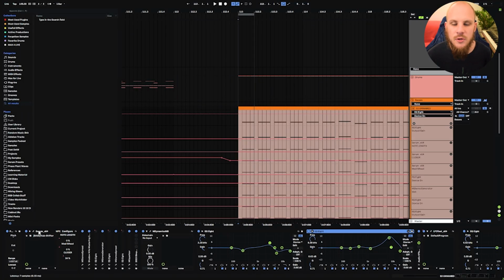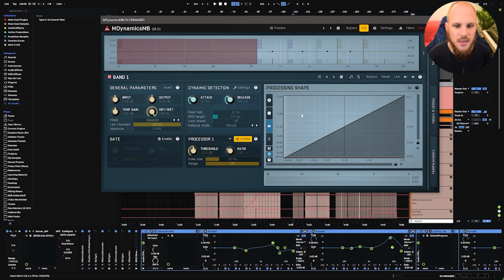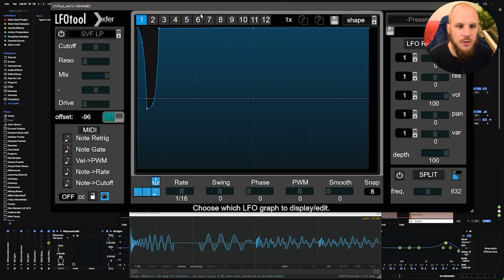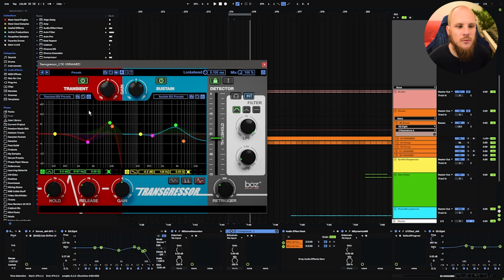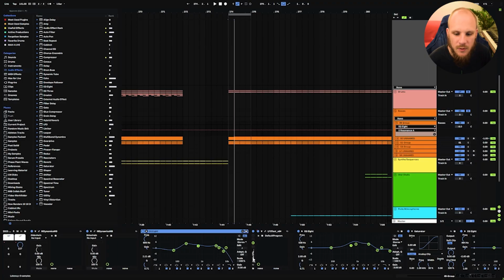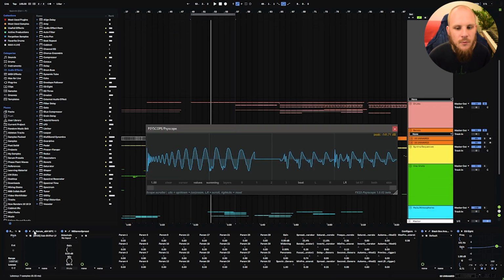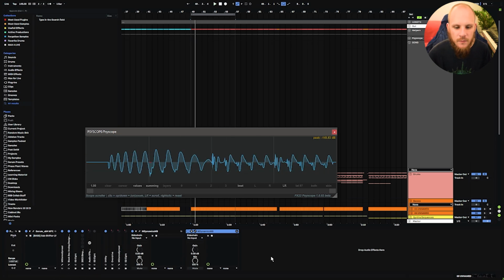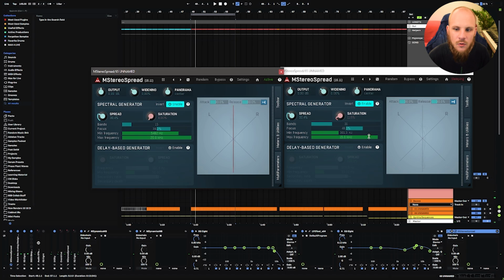Get The Details Of Your Bass Right!!!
Timestamps:
0:00 Intro
0:12 Bass 1
11:51 Bass 2
20:53 Bass details from scratch
32:22 Outro

In this video I'll go over how to nail the details of your bass. I'll show several techniques I use on several different basslines & at the end of the video we will look at implementing some of these techniques from scratch on a bassline.